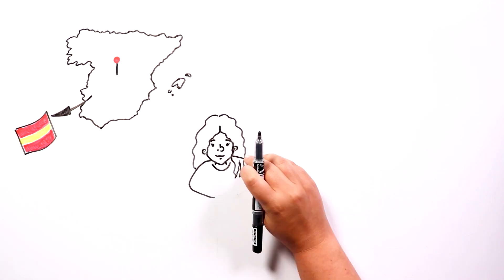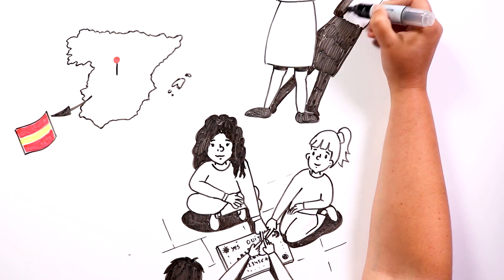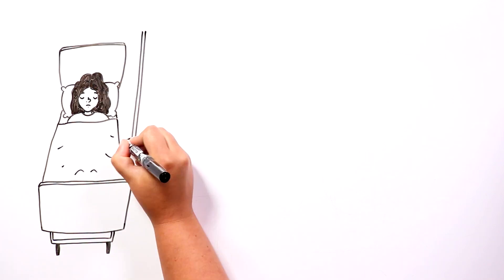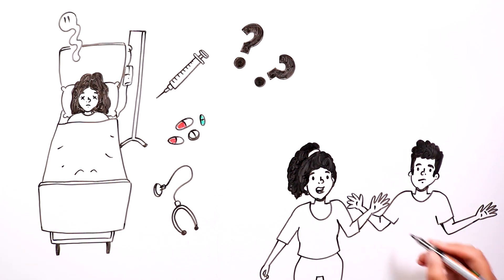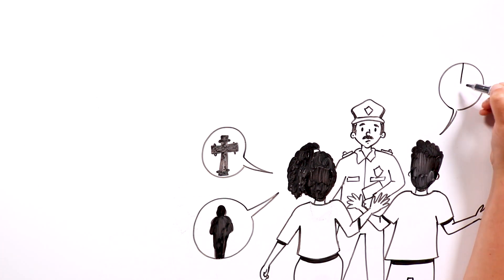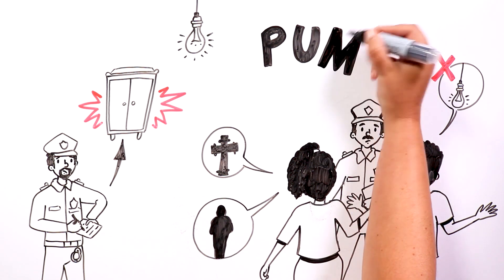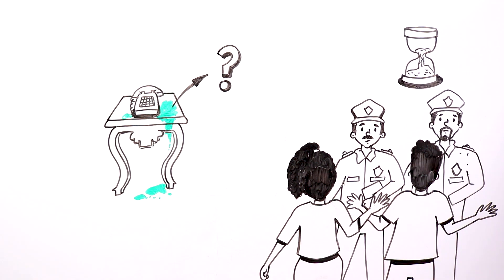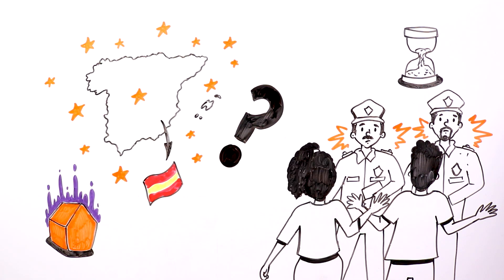The Vallecas File 👻 Horror Stories Draw My Life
The Vallecas file is the only official police file in Spain which contains reports of paranormal events. Do you want to know what happened? Then don't miss this video!